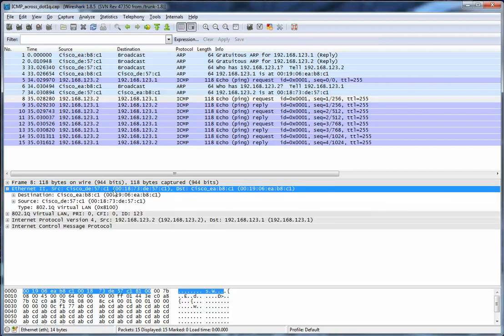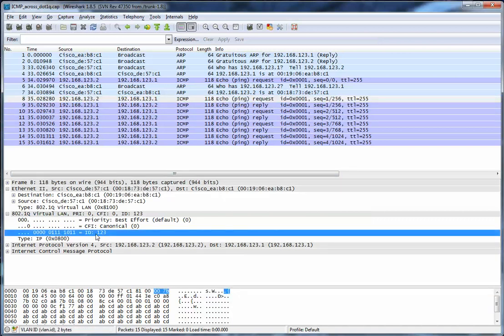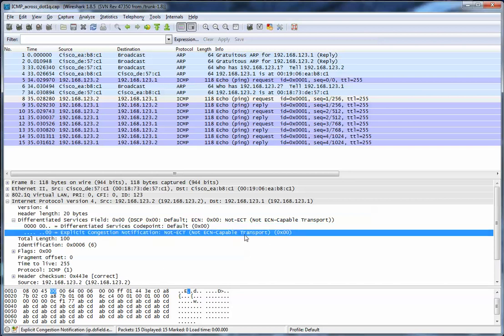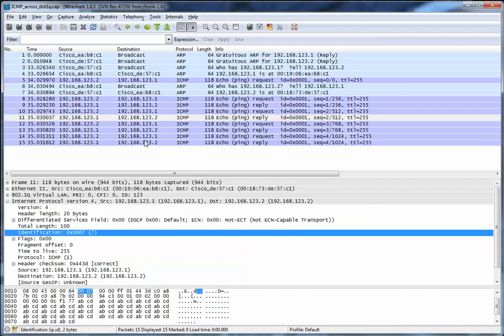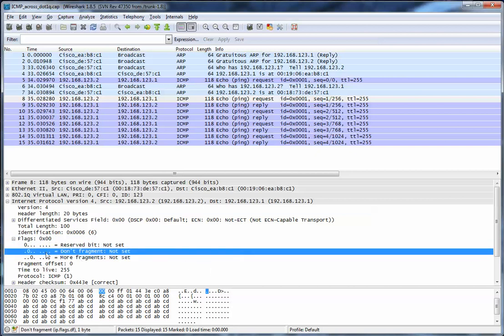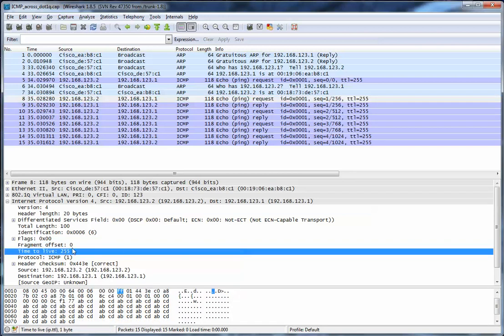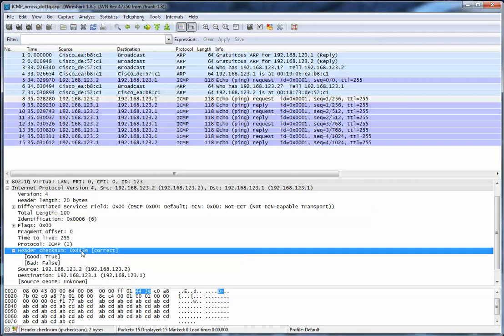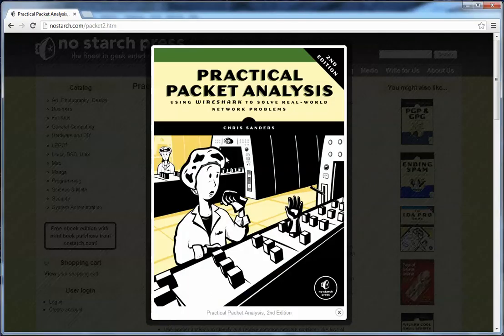Packet Analysis Introduction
Introduction to Wireshark and packet analysis.